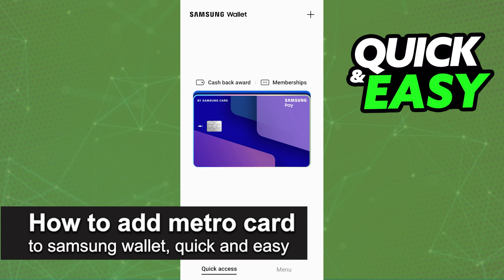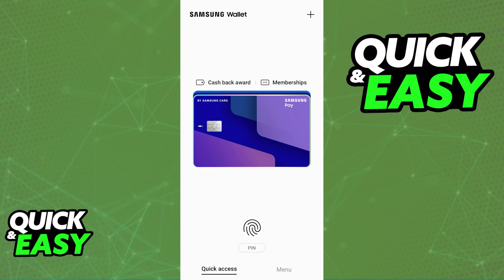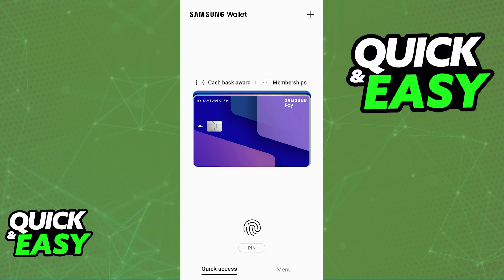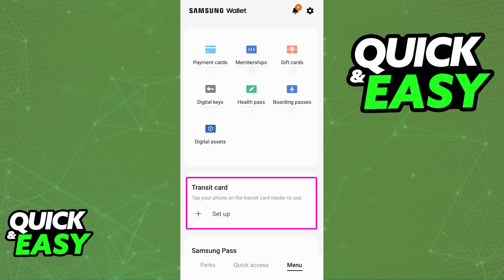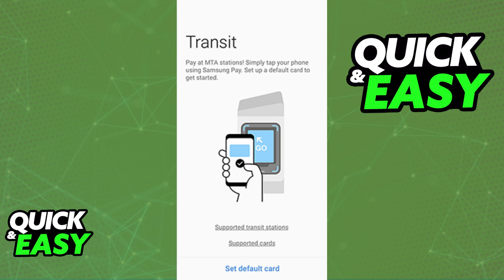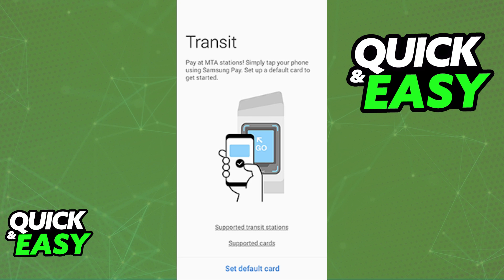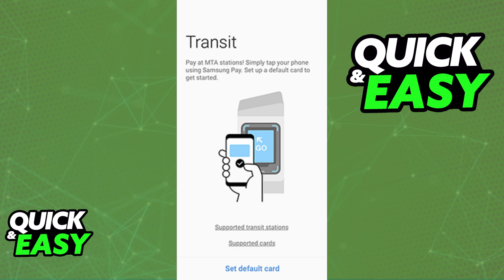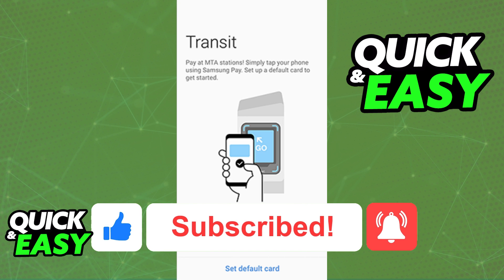How To Add Metro Card to Samsung Wallet (2025)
In this video I will solve your doubts about how to add metro card to samsung wallet, and whether or not it is possible to do this.

I hope I have helped you with the video!